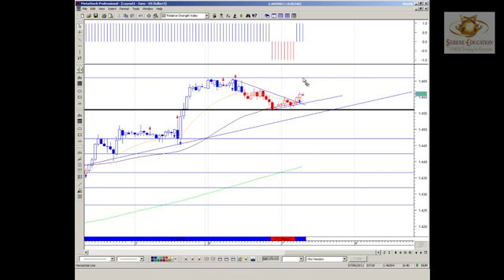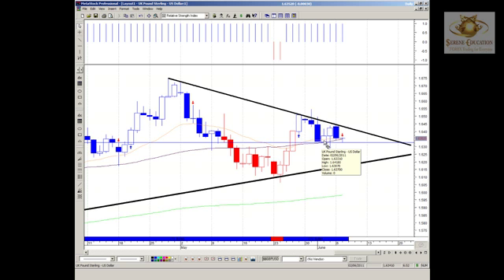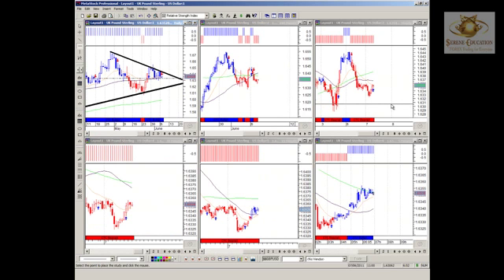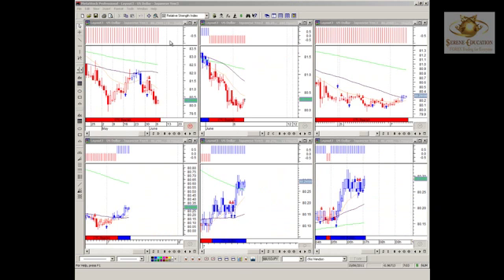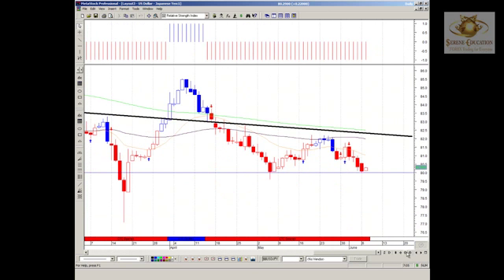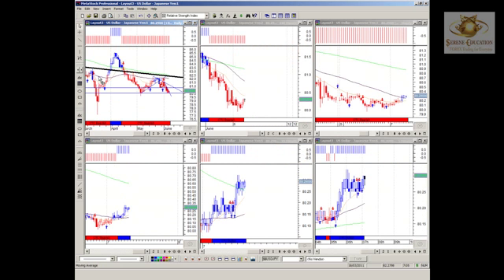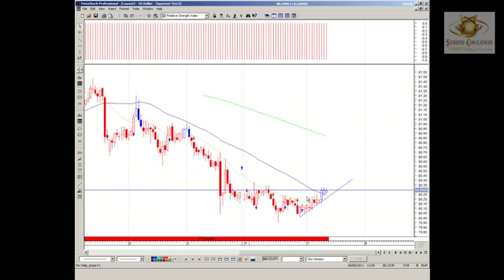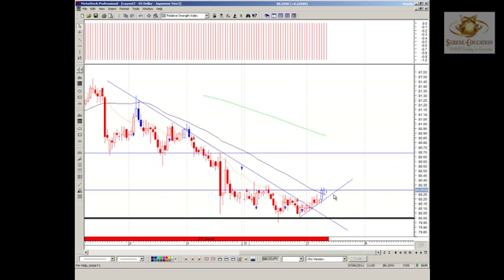Forex Video analysis 7th June 2011